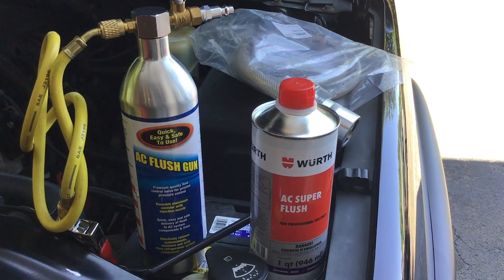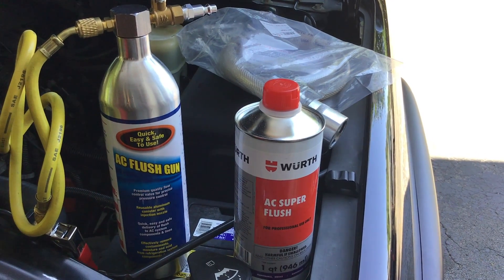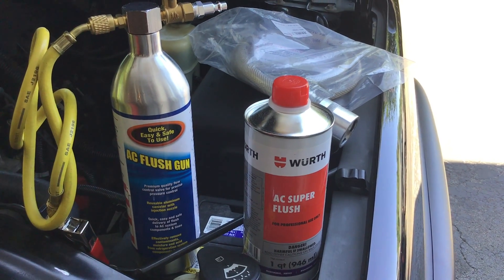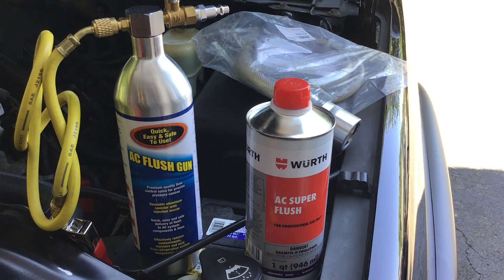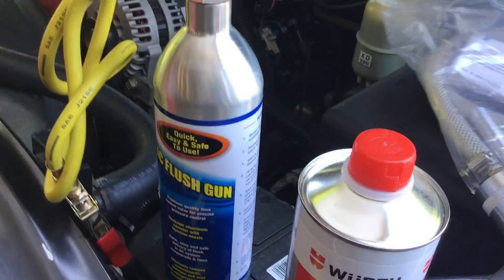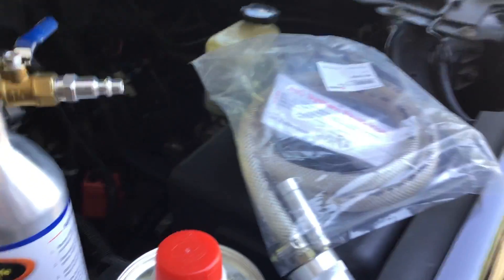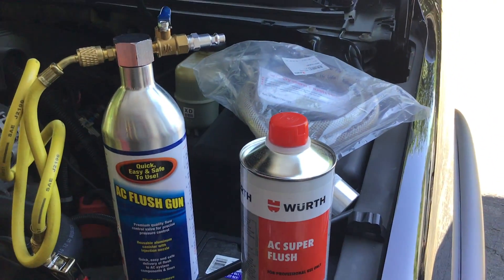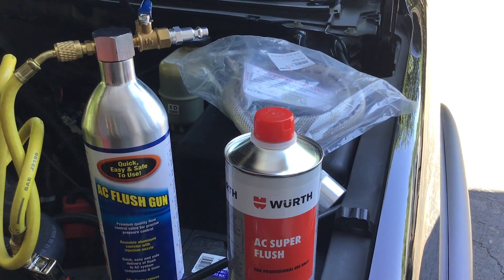Part 9 - Intro To Flow Control Flush Gun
Rich Schiavoni, Head of Academy at Wurth USA, introduces Flow Control Flush Gun, Wurth AC Super Flush, and Flush Hose.